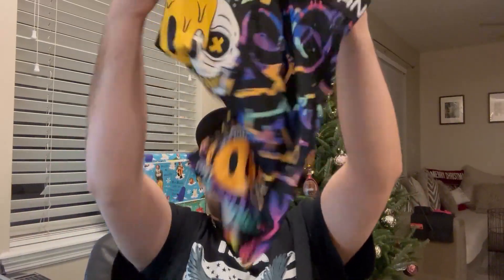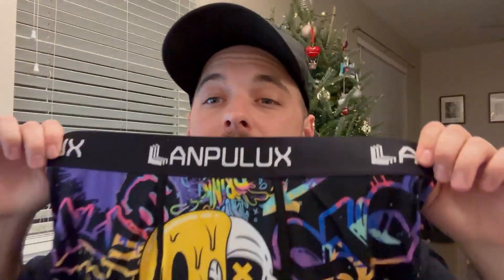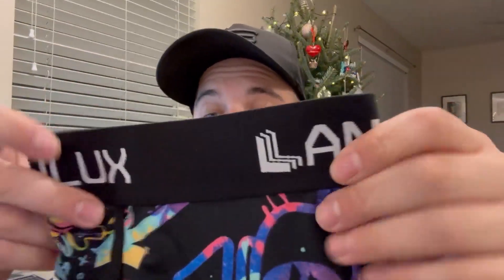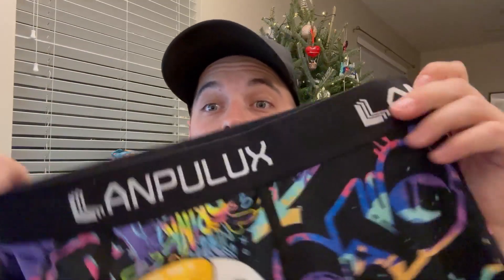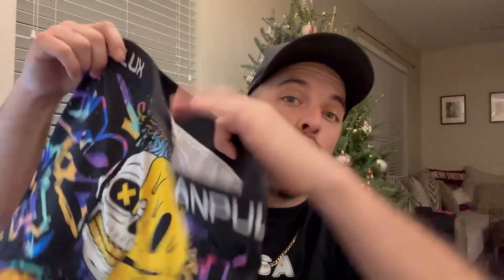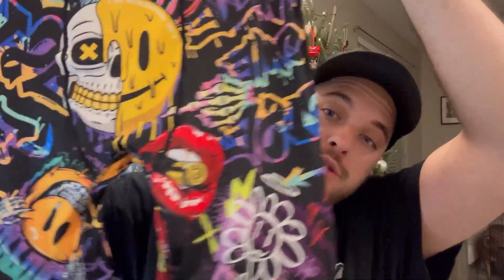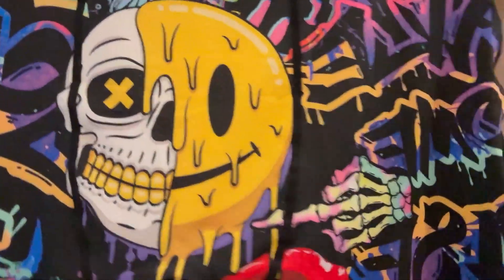These Are Sweet!!